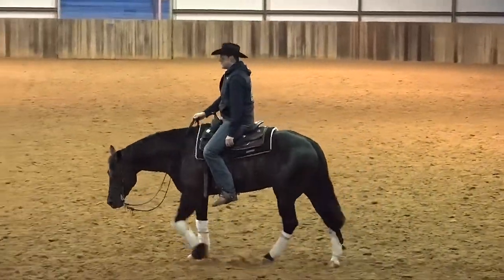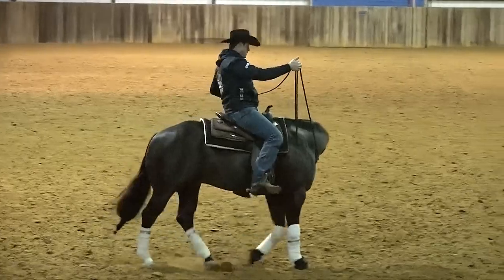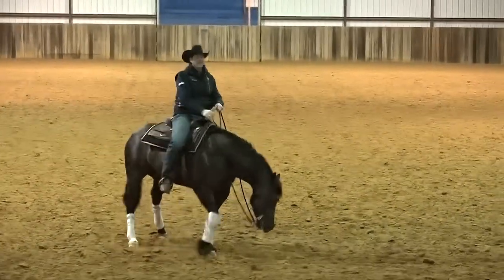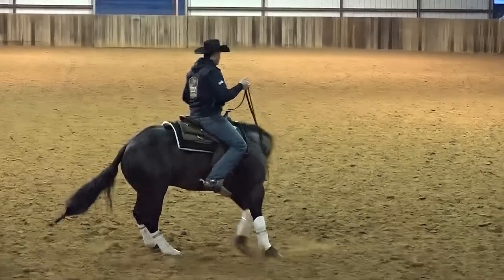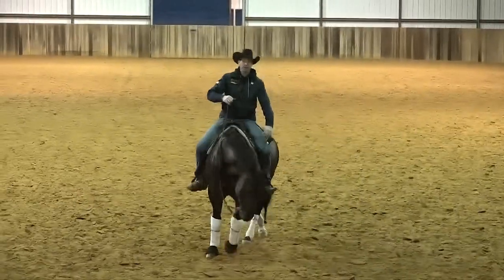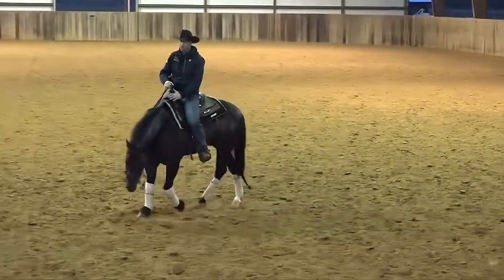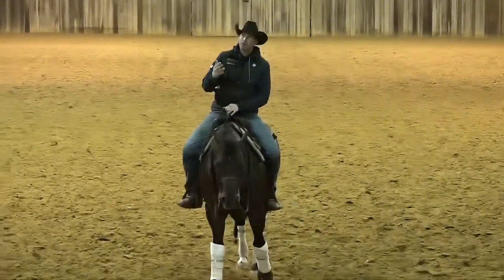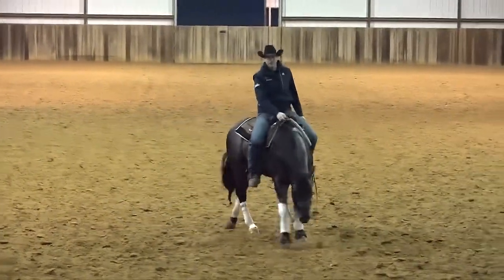SPINS Mastering At Your FINGER TIPS - Winter Break Training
I like to feel I control the front feet with my fingertips. This way I can work on my Spins, Rollbacks or use spin drills as corrections or training tools with pretty much every Peter maneuver. I will spend a big part of winter break doing this with my horses until I have full control of their feet.

I wish you all a Happy Holiday!